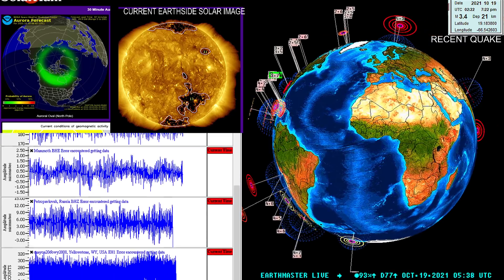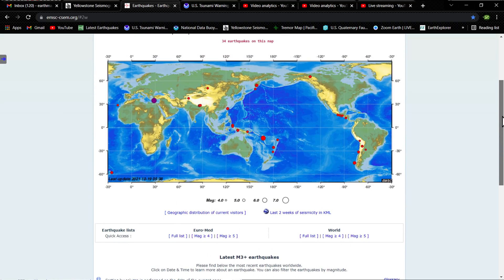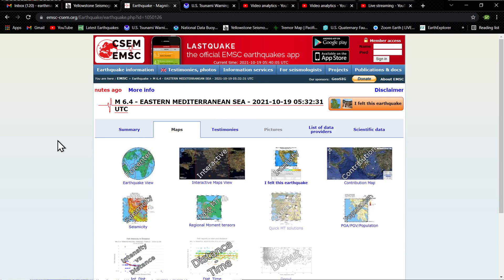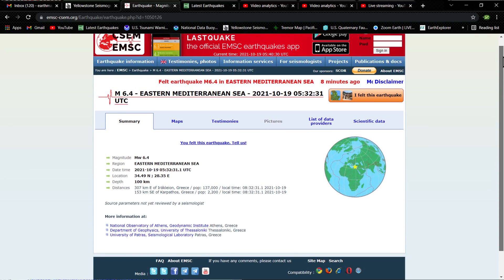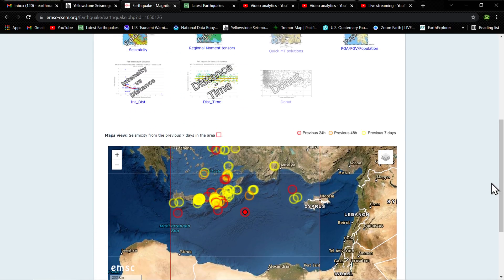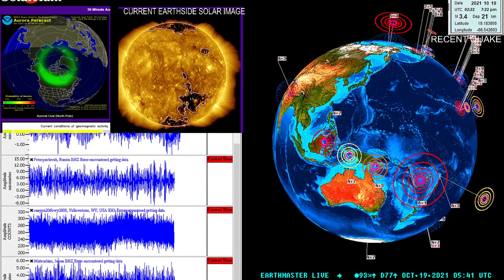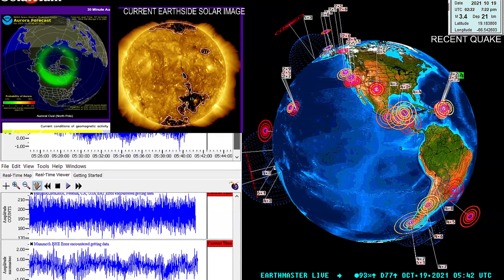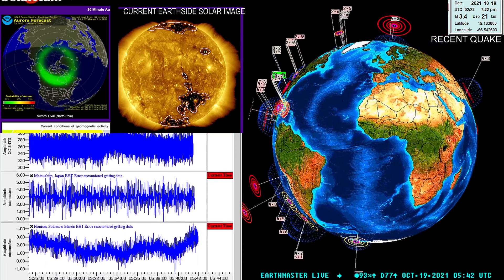6.4 Earthquake EASTERN MEDITERRANEAN SEA 10/18/2021 updated to 6.0 Earthquake